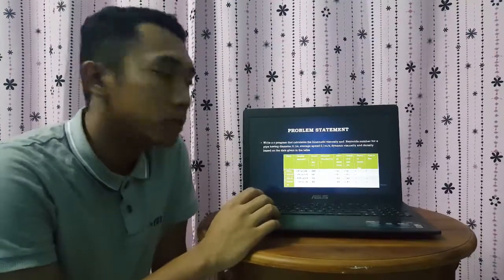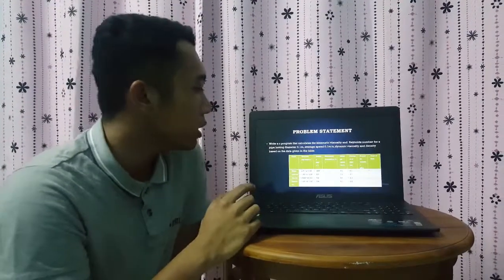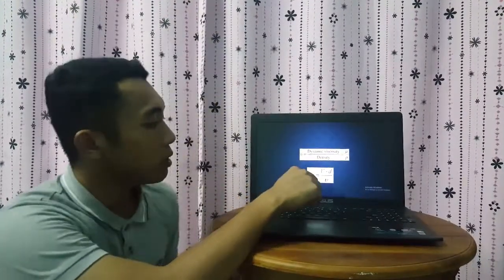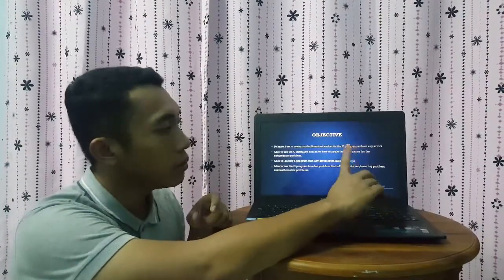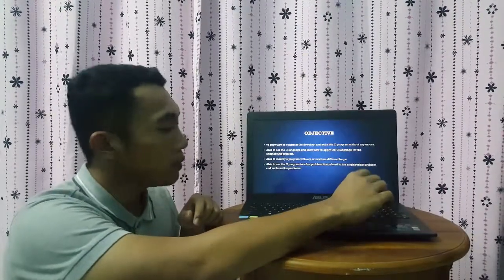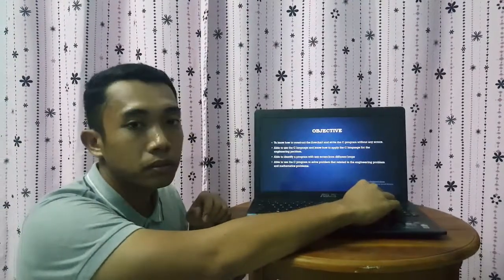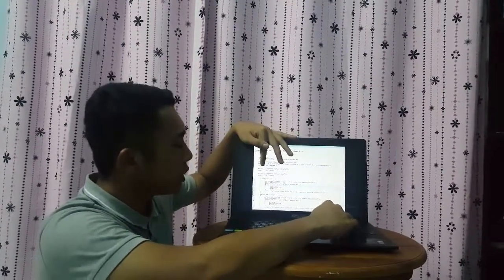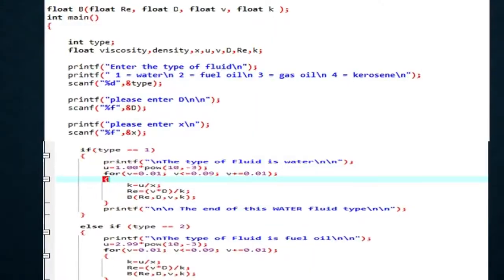BDA24202 COMPUTER PROGRAMMING